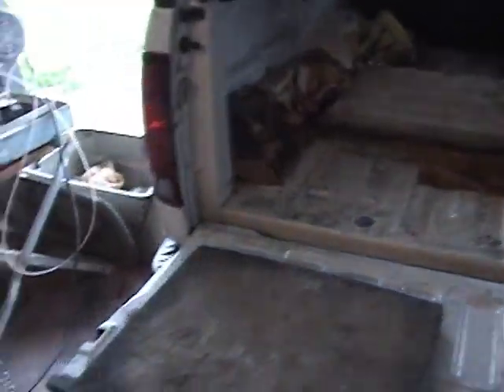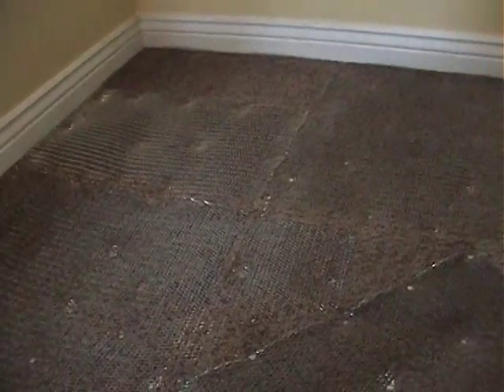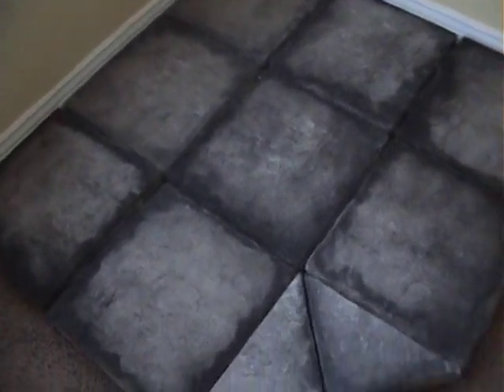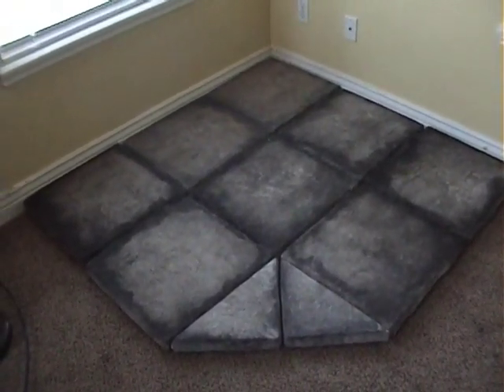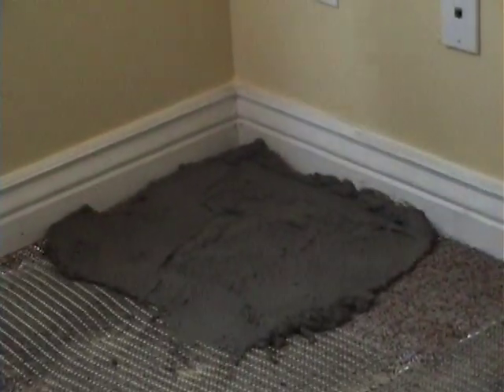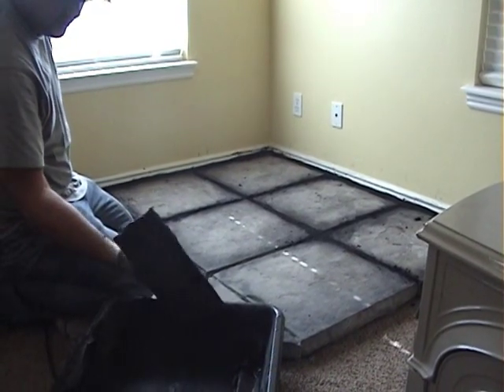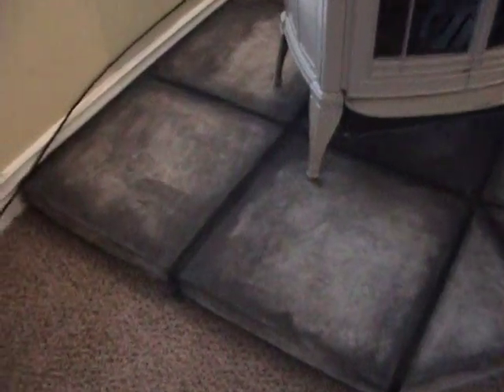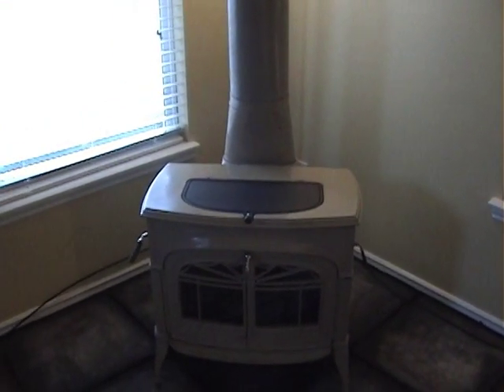How to Build a Hearth for a Wood Burning Stove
I'm building a hearth pad for my cast iron "Vermont Casting" free standing wood burning stove. I just want to show how easy it is to set the hearth stone using type-s mortar and some metal lath. Also I want you to be safe and install your wood burning stove or stove insert properly. NEVER install a wood stove or fireplace without first reading the manual and having the proper clearence to combustable material! Burn safley!!!